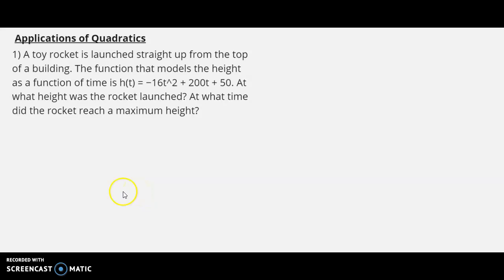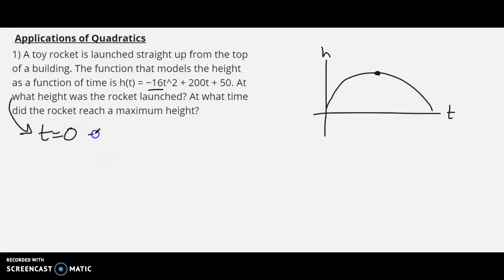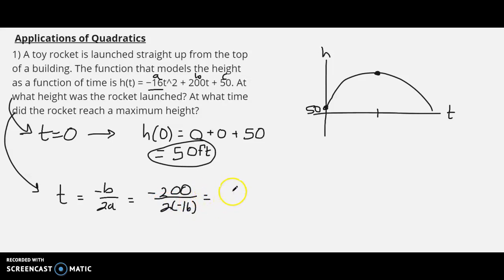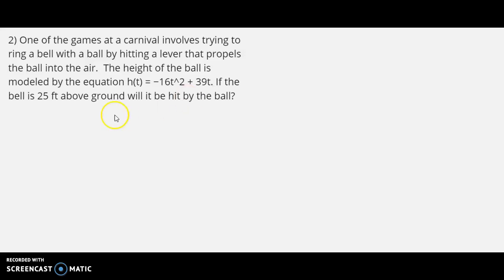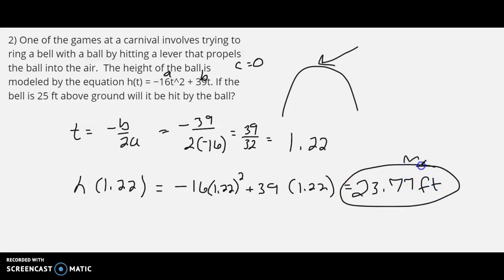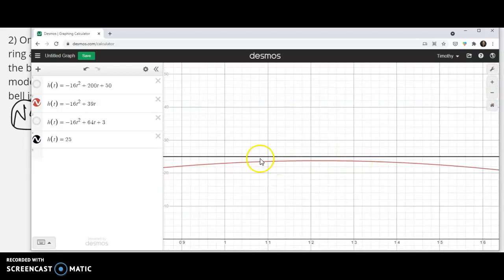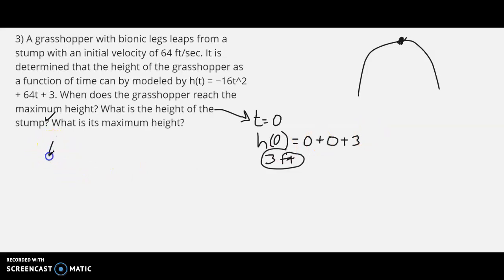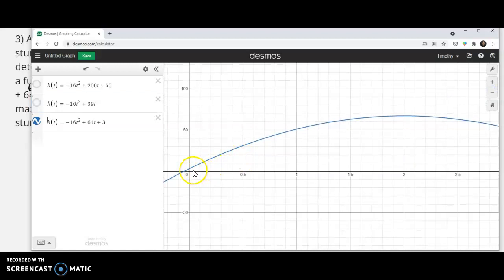Applications of Quadratics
Three examples showing applications of quadratics. Including maximum height, when a maximum occurs, and starting height.